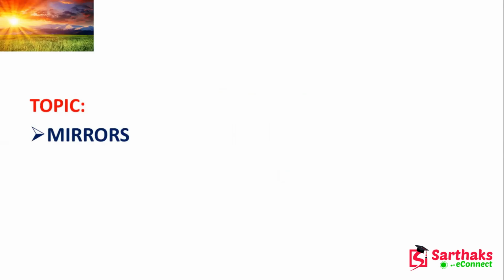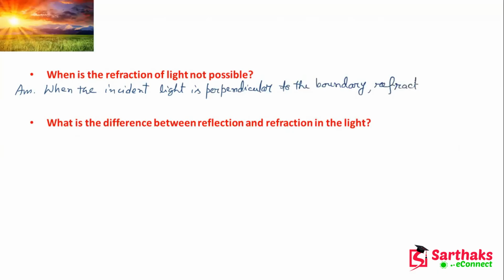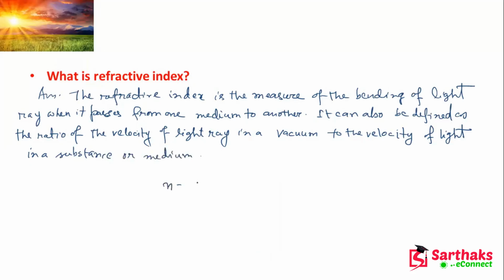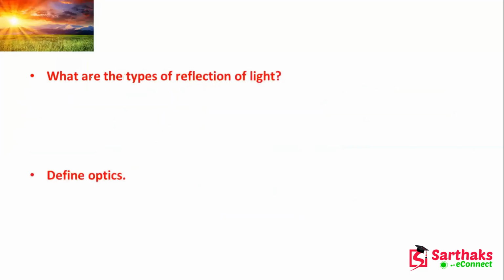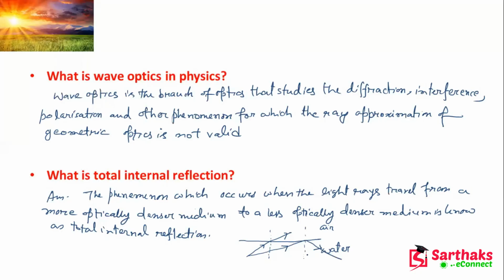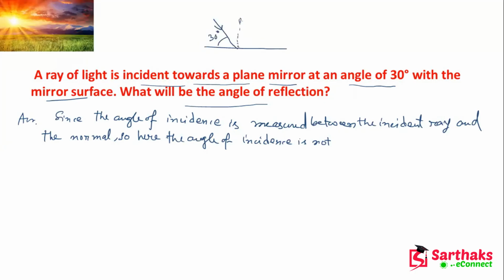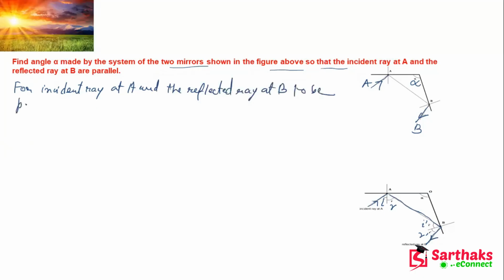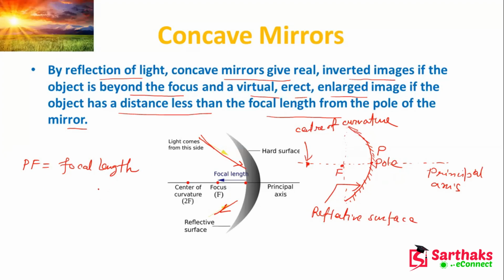Light L3 | NCERT Class 8 Science